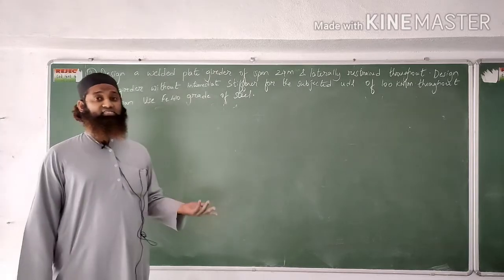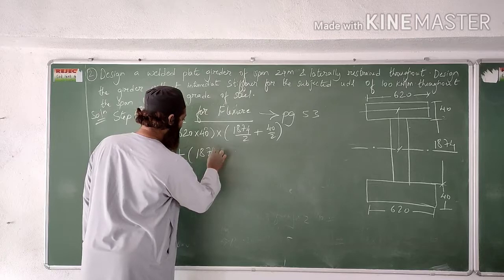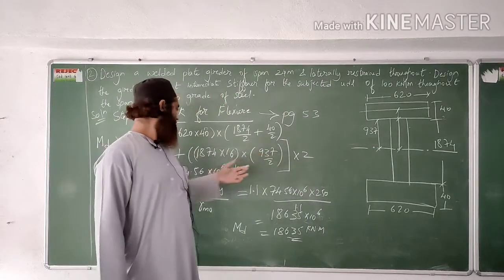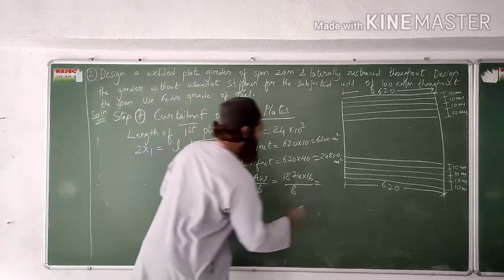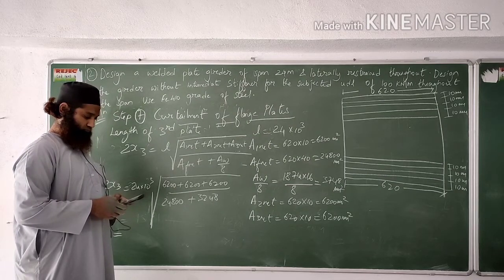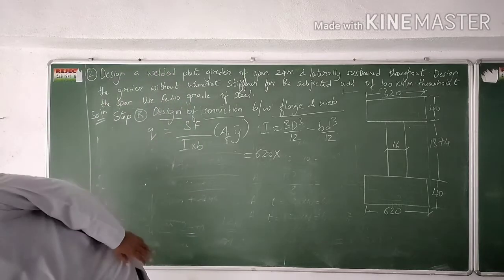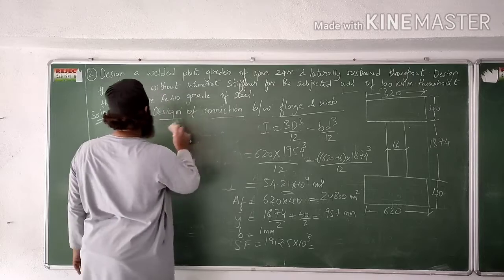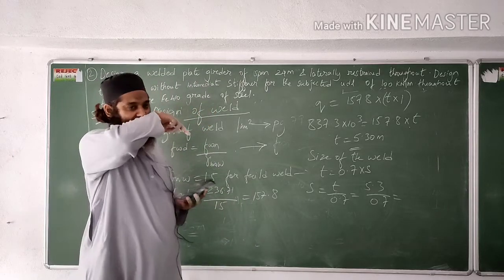Lecture 10|SEED-2-Design of plate grider|problem 02 (part 2)